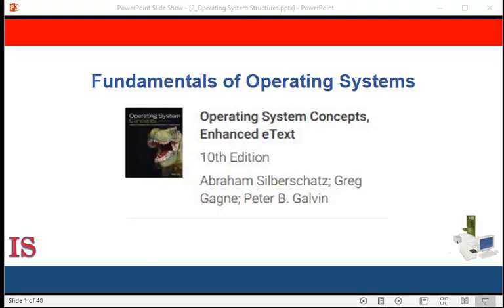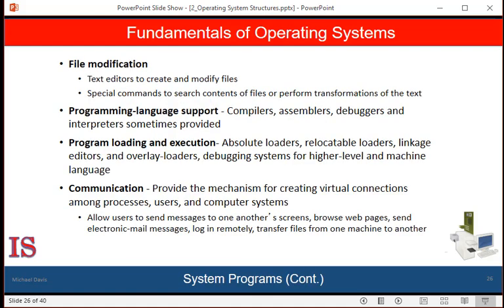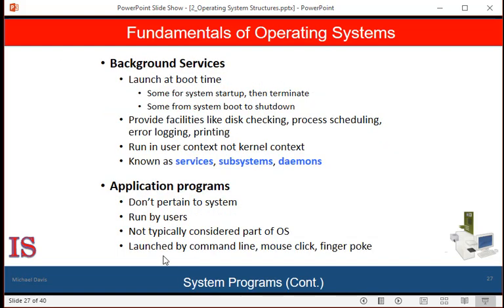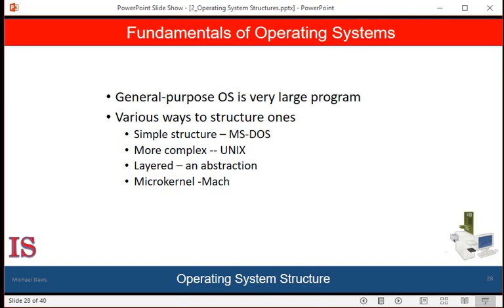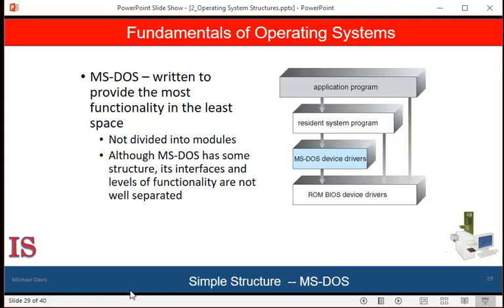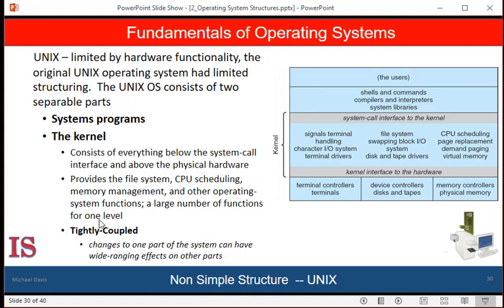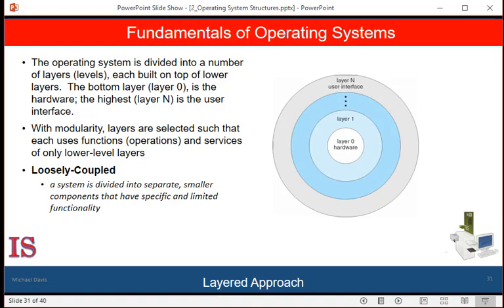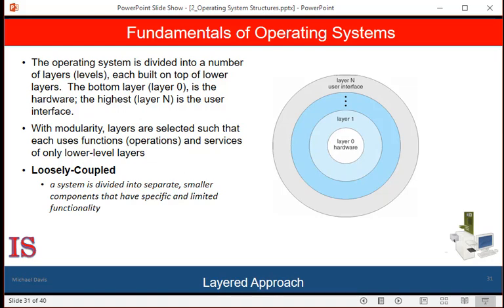M1U2L5 Overview: System Services and OS design